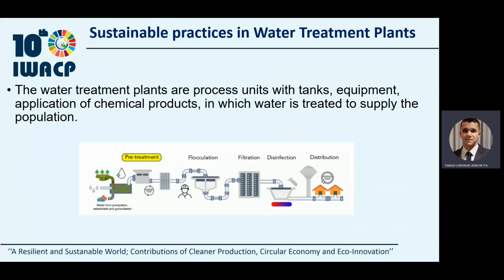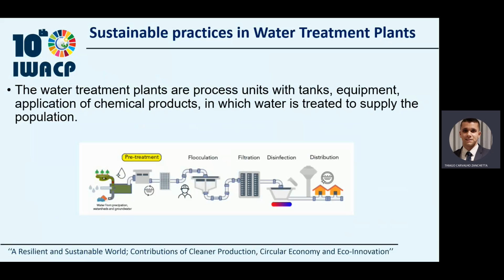Thiago Zanchetta - Oral Presentation - 10th IWACP - Sustainable practices in Water Treatment Plants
Thiago Zanchetta presents his research, entitled 'Sustainable practices in Water Treatment Plants', for the 10th International Workshop on Advances in Cleaner Production. The event was hosted in Ferrara, Italy, November 11th, 2021.